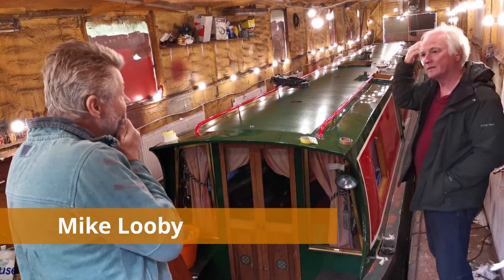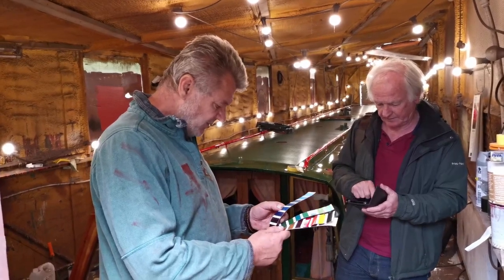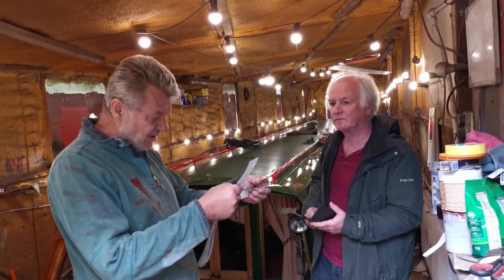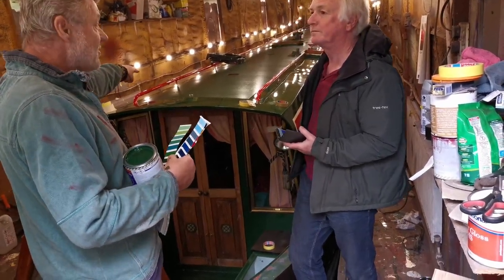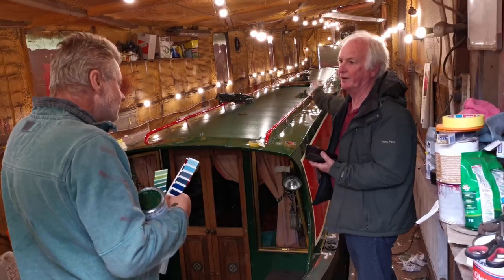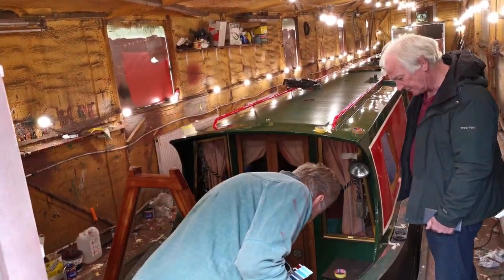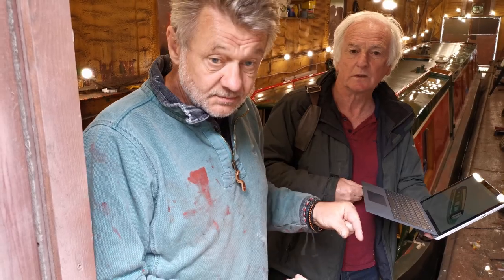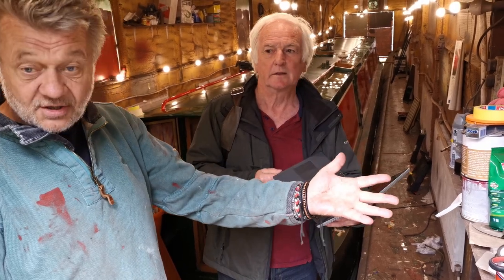Boat Painting Part One. First Visit to Discuss Paint Colours!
Narrowboat Sloe Roamin' is getting a fresh, new look! This video is part of a process that was started months ago when Peter began researching boat painters. He found Mike Looby and entered into a series of texts and meetings that set him on a course to get the boat painted. After many months of waiting, the time has arrived and I was introduced to Mike and became part of the discussion on one of my favourite topics. Colour!

The music used is original by PTB

Thanks to Mike Looby for allowing me to video this discussion and upload to YouTube.